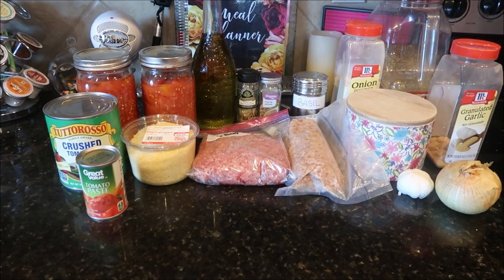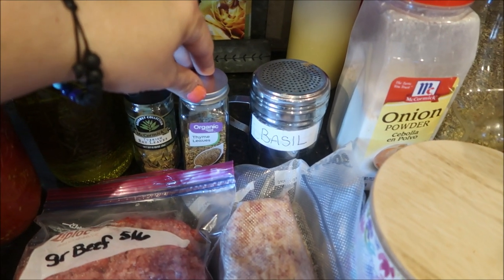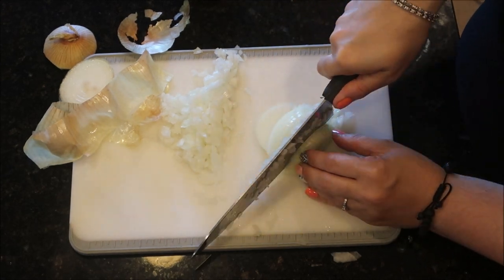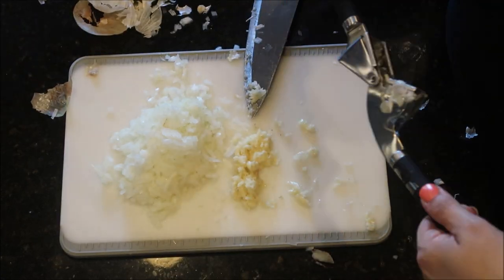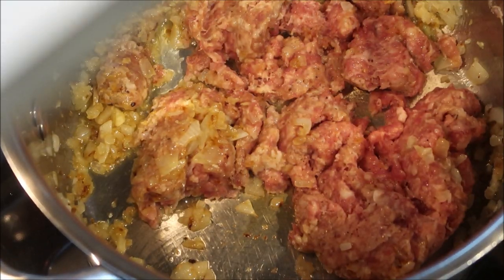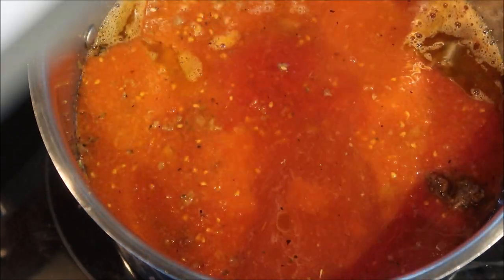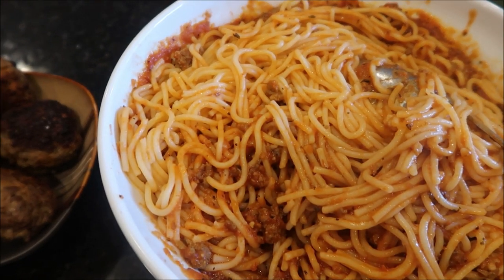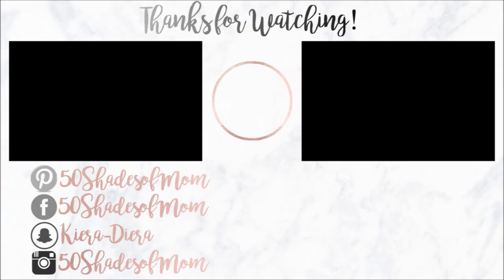Father's Day Edition of my Italian Meat Sauce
I was so excited to remake this. The first time I made this was so long ago. Before lighting and a new cameras, before I knew how to edit differently and add music so now I feel this is a better depiction of what I envisioned. I have a reputation to uphold after all.

Meat Sauce

2 28oz cans of tomato sauce
1 small can of tomato paste
1 1/2 pounds of ground meat (sausage, beef, or a mixture of both)
2 tablespoons of Olive oil
I small onion diced
1small head of garlic diced
I tablespoon of basil
3 tablespoons of parmesan cheese
1 tablespoon of garlic powder
1 teaspoon of onion powder
1 1/2 teaspoons of Oregano
2 tablespoons of sugar
2 bay leaves